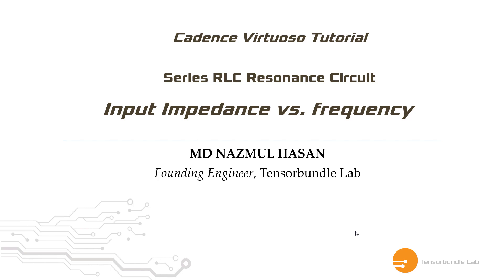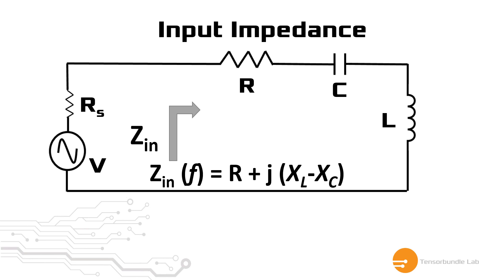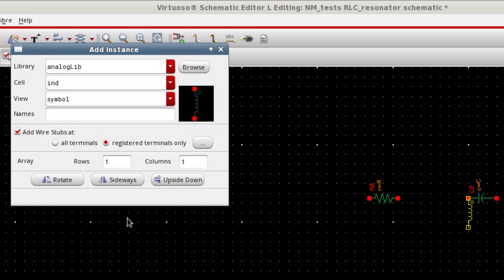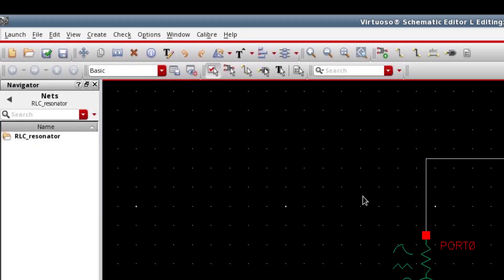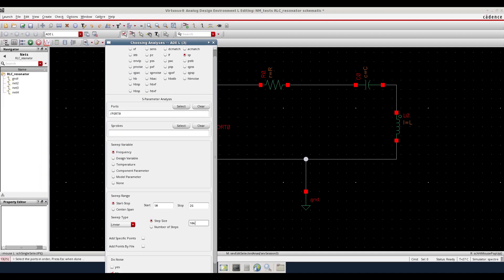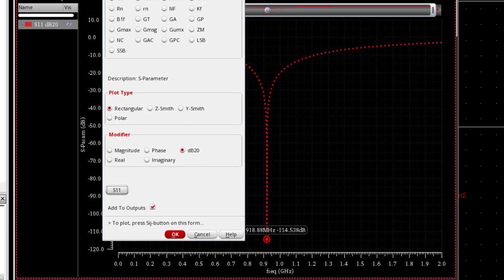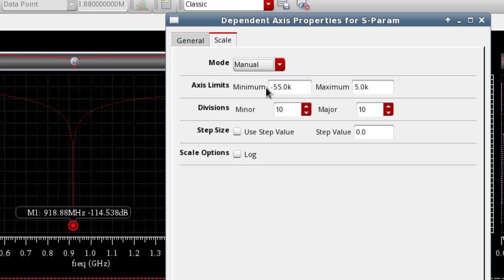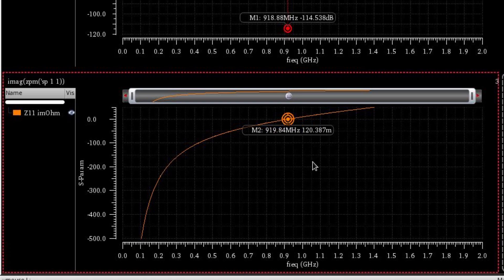Cadence virtuoso: Input impedance plot of Series RLC Circuit and S-parameter simulation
This video shows the basic series RLC resonator circuit simulation in one of the most used IC design tools in the industry and academia: Cadence virtuoso. Series RLC resonator circuit impedance depends on the frequency. This video shows how to plot impedance vs. frequency plot of the RLC resonator circuit. Both real part and imaginary part of impedance have been plotted with respect to frequency. S-parameter simulation has been employed in this tutorial.